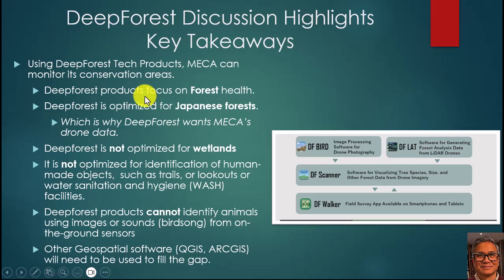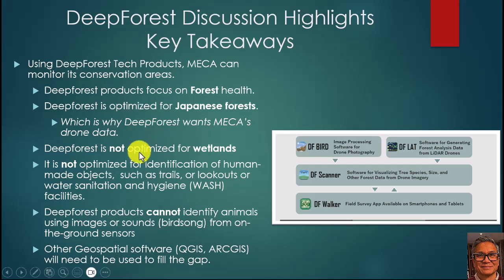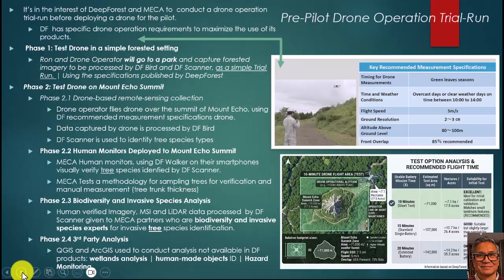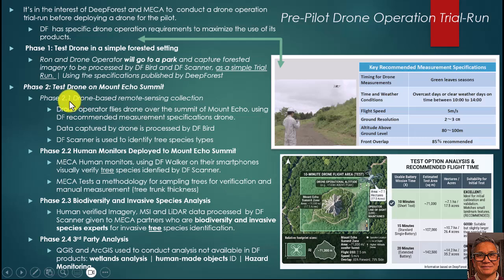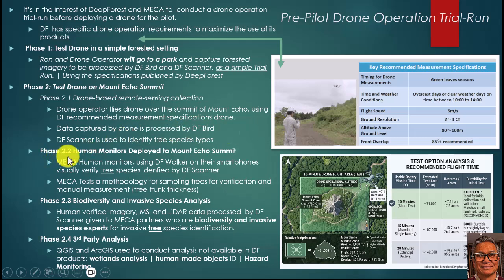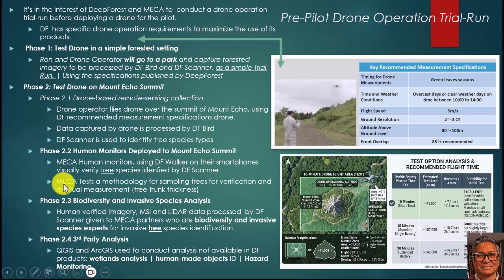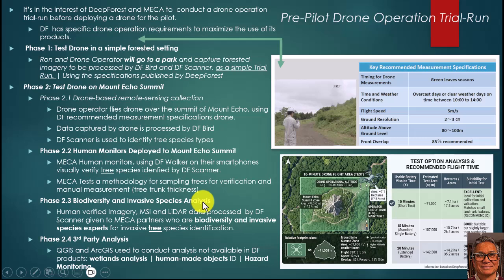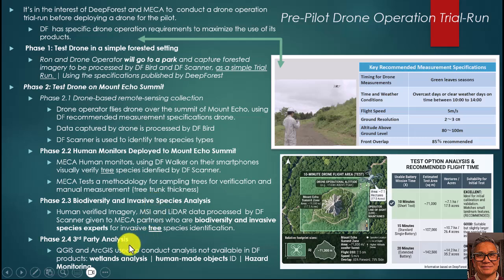MECA DeepForest Summary